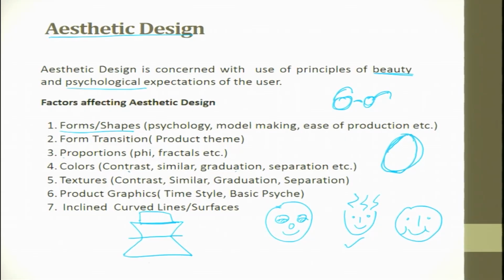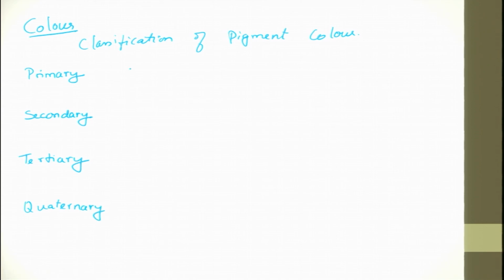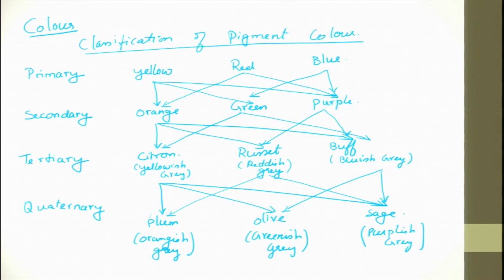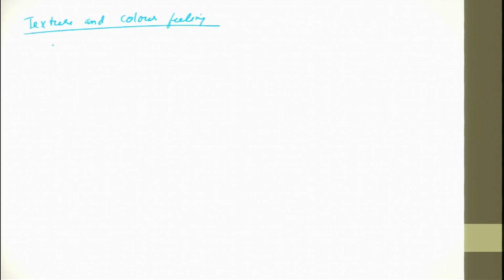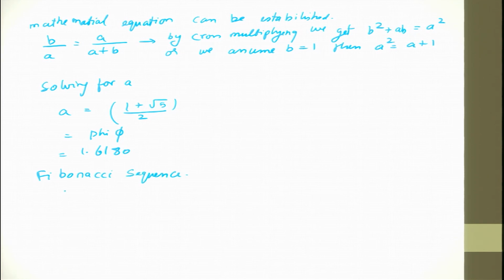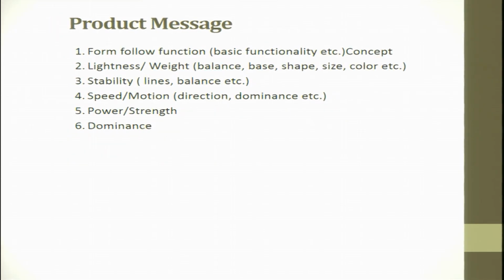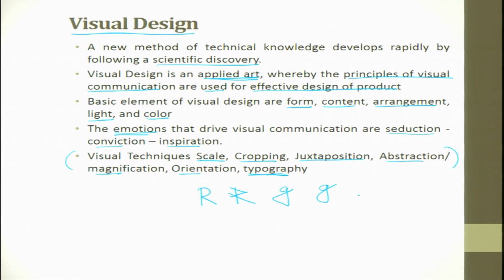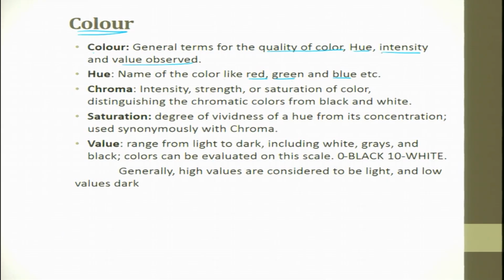Lec08: Elements of Visual Design (part 1 of 3)